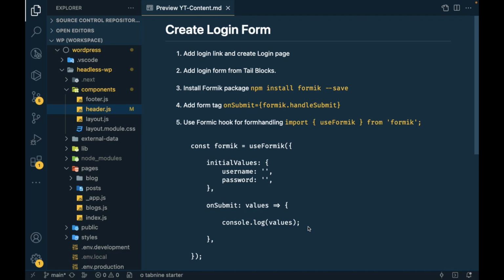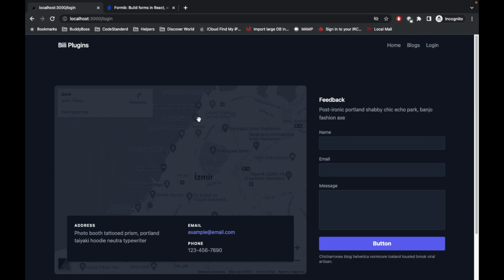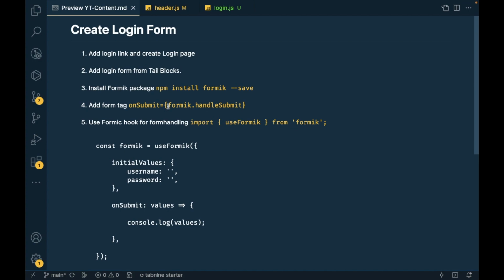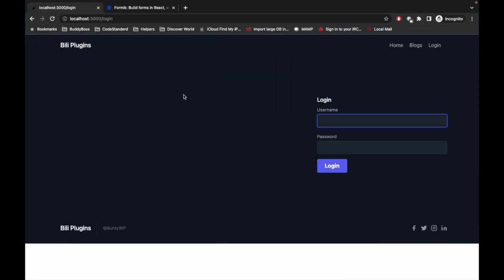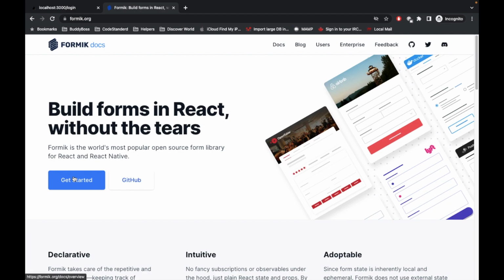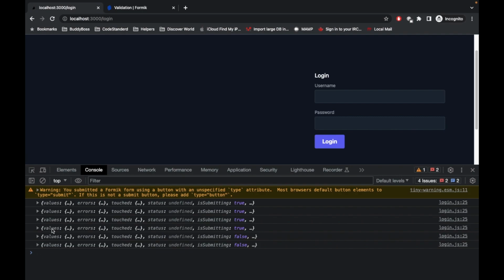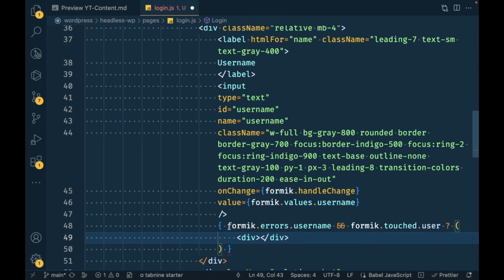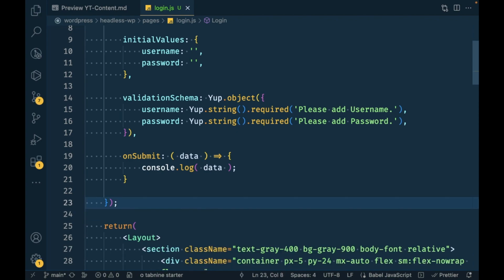Set Login page & Form Validation | Building a Headless WordPress Web App | NextJS | E13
next js form validation
next js form submit
next js form handling
next s form submission
nexts form
formik form handling
yup form validation

In this tutorial, we will explore how to set up the login functionality and handle forms in a headless WordPress web app. We will cover the process of creating a login page and implementing form handling for various scenarios. By the end of this tutorial, you will have a solid understanding of how to handle form submissions in a headless WordPress web app. Join us as we dive into this exciting topic and learn how to enhance the user experience of your WordPress website.